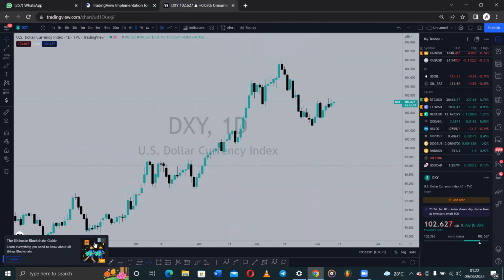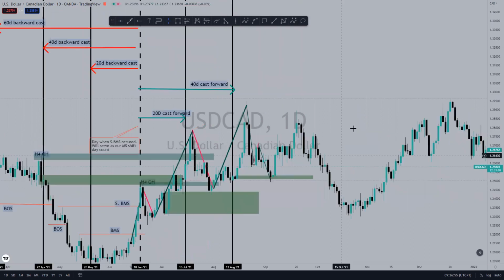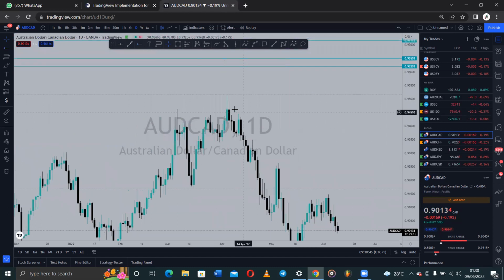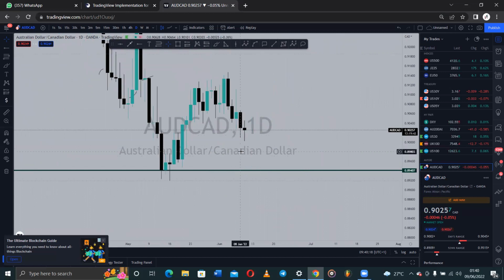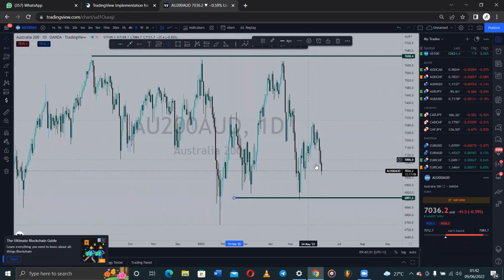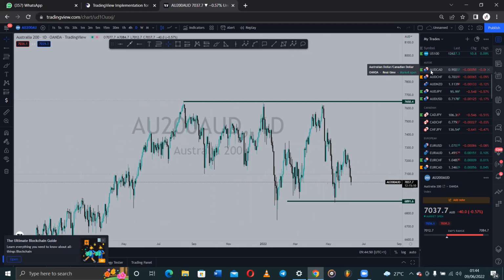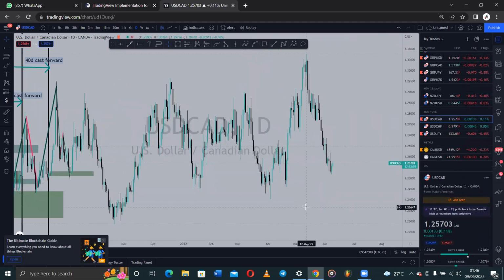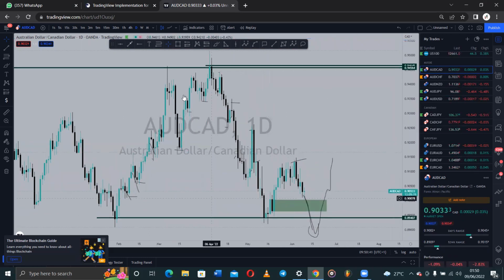HOW TO BE A PROFITABLE FOREX TRADER/SYNTHETIC (VIDEO 1)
A live analysis class with my students. We talked on V75, AUDCAD and other interesting piece from the market